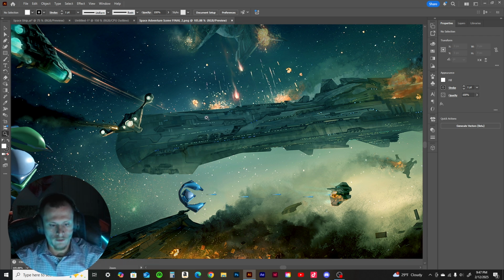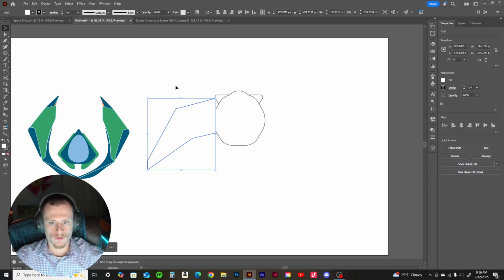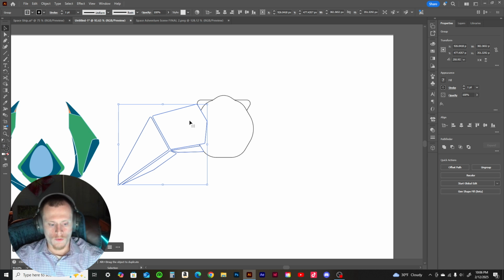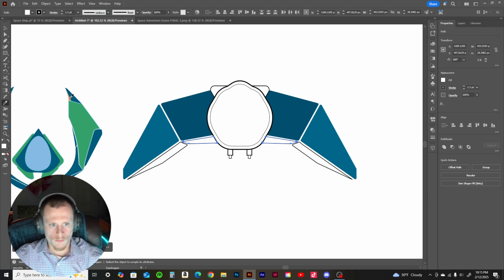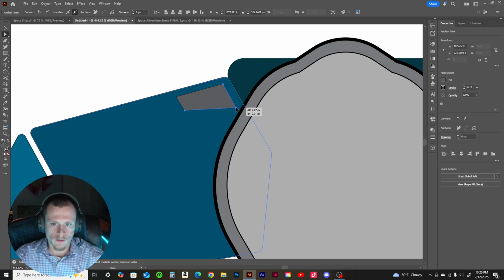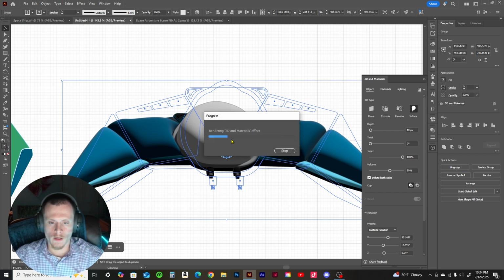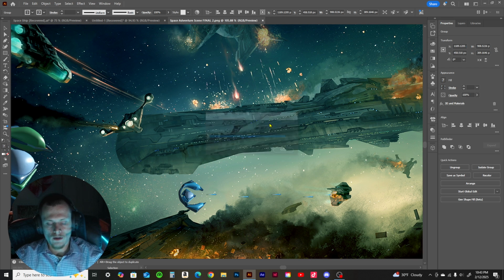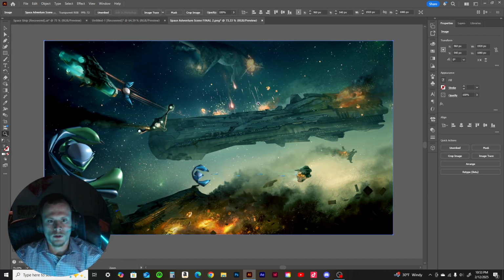Designing a 3D Spaceship in Illustrator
Designing a 3D spaceship model and placing it into our battle scene alongside the two previously built models.